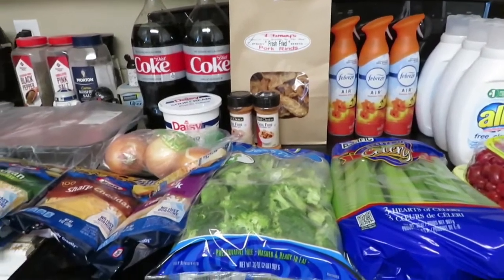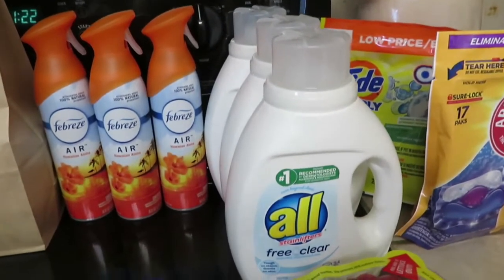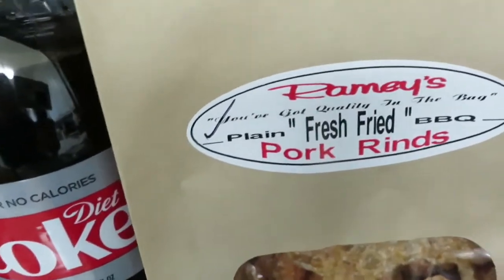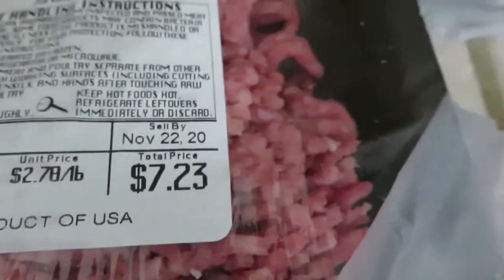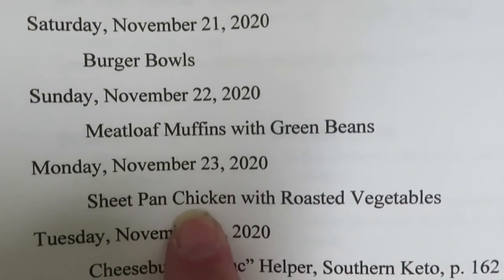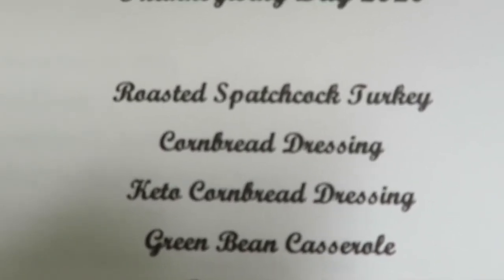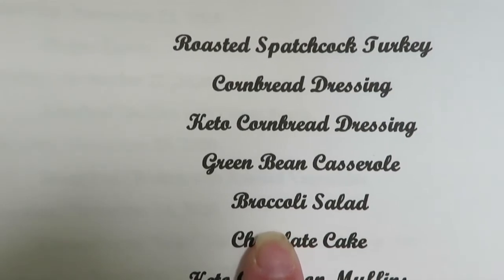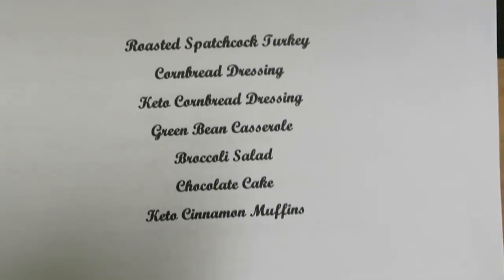Weekly Grocery Haul | Dollar General Deals | Weekly Menu Plan | Thanksgiving Menu 2020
Hey, y'all--it's Kim!  Today I'm sharing my weekly grocery haul, as well as my Dollar General deals for this Saturday.  I'm also sharing my keto-friendly meal plan and my Thanksgiving menu.  Hugs, Kim

My mailing address:
Kim McDonald
WDW Mommy